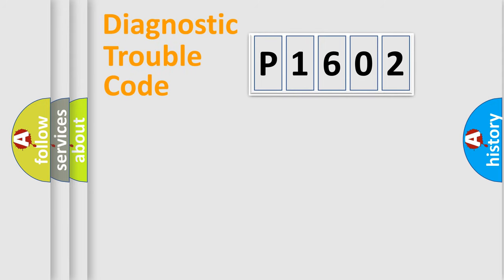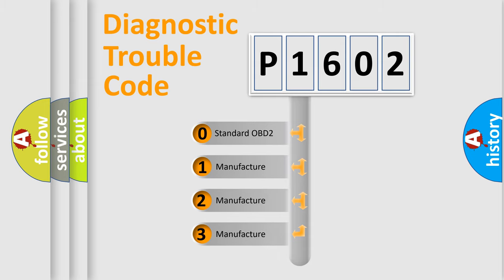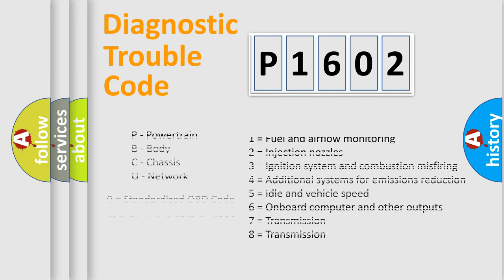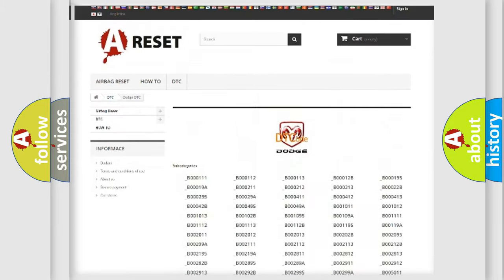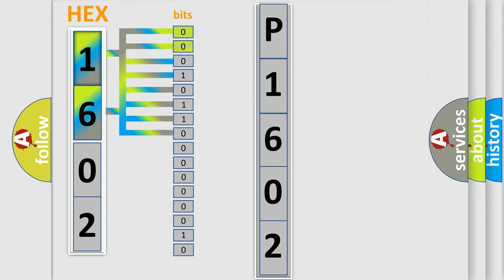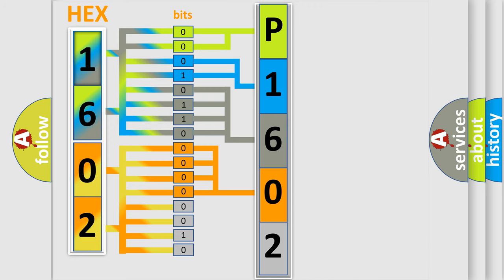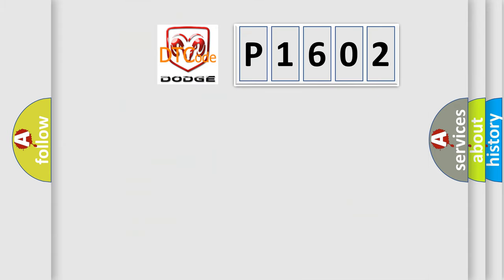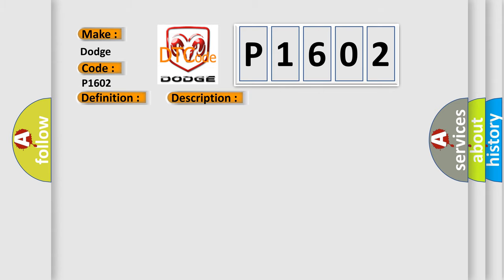DTC Dodge P1602 Short Explanation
Contents:
0:21 Basic DTC analysis according to OBD2 protocol standard.
1:48 Insight into programming
2:58 A diagnostically understandable description of the Diagnostic Trouble Code
3:05 Basic error definition

Make:
Dodge
Code:
P1602
Definition:
F-CAN Malfunction (BUS-OFF)
Description: